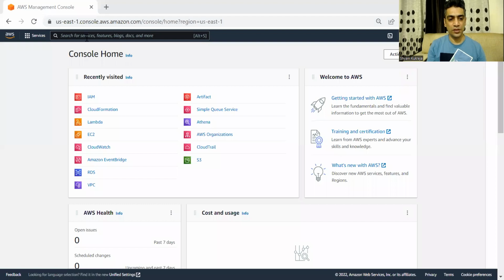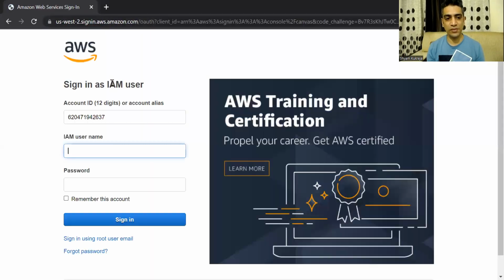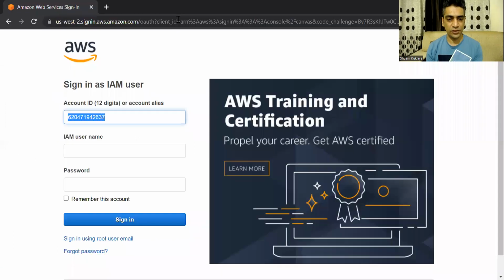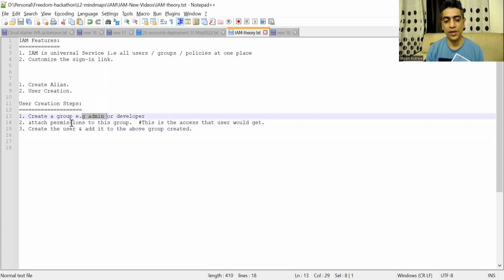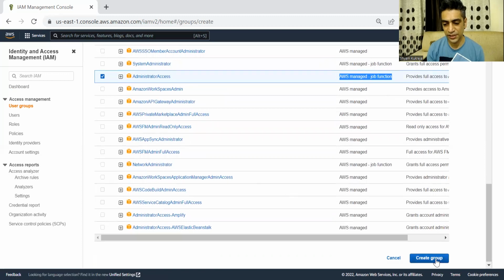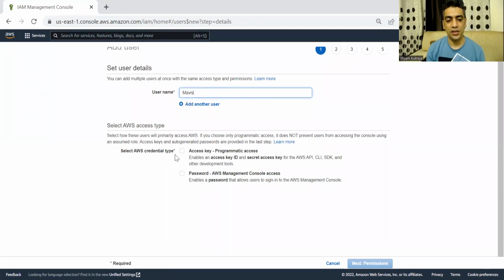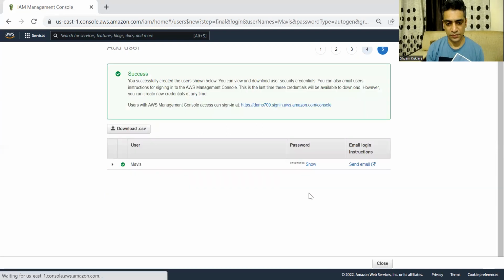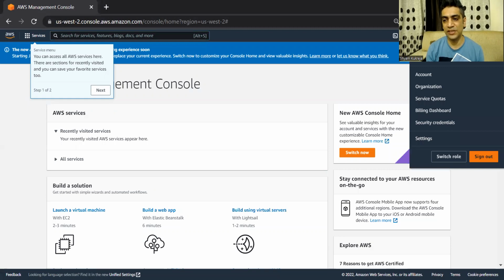Workshop IAM Lab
This lab explains how to create an alias & a user in AWS account.